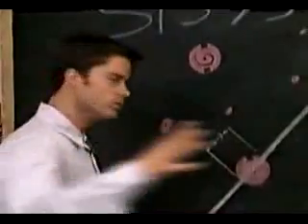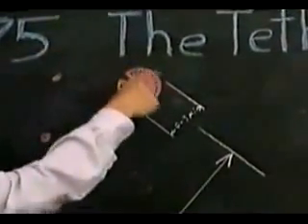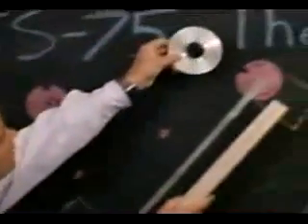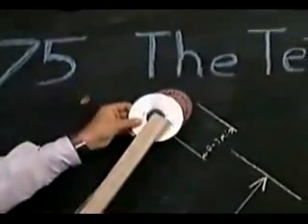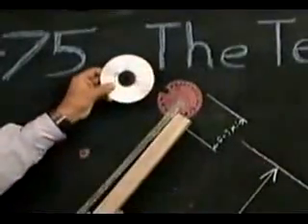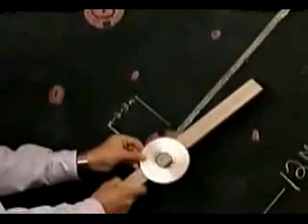The Secret NASA Evidence on UFO Technology - 1-9.avi